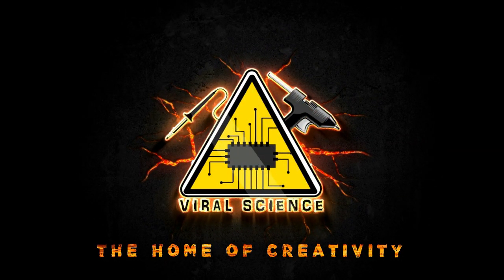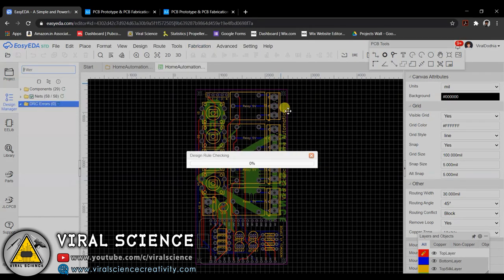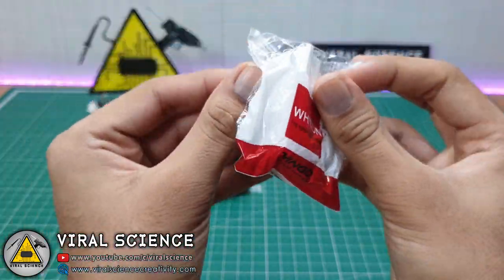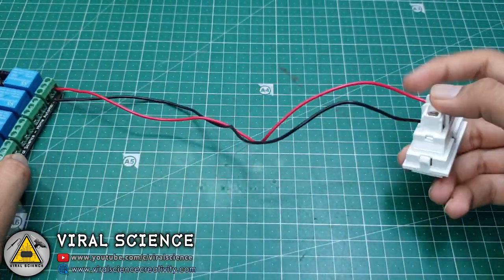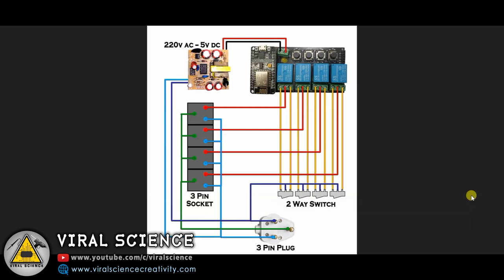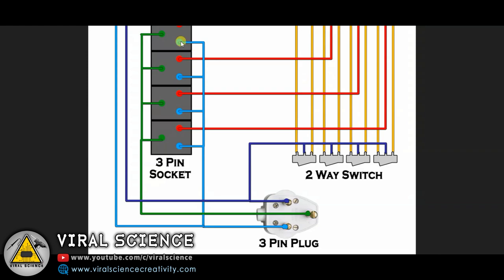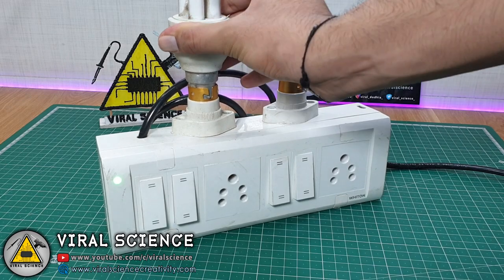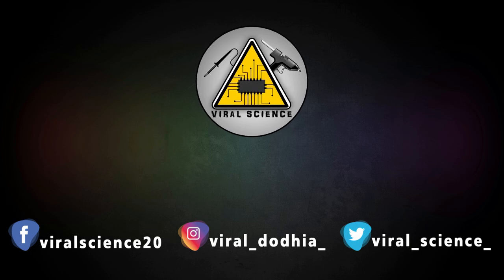Google Firebase 2 Way Home Automation | Switch and Smartphone Control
Hey friends in this video I will show you how to make Google Firebase Home Automation System which can be controlled with Smartphone and Manual Switches.

PCB Components:-
Relay 5V
Push Button (Tactile Button)
330 ohm resistor
1N4007 Diode
LED
BC547 / 2N2222 Transistor
Block Terminal Connector
PCB Header
5V Power Adapter

VIRAL SCIENCE ©